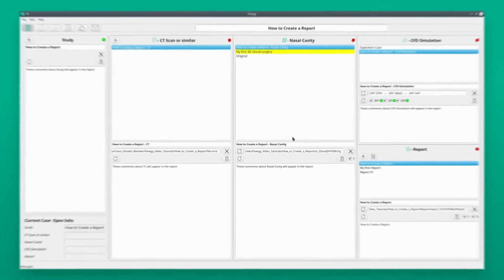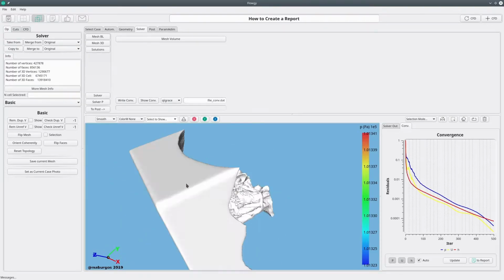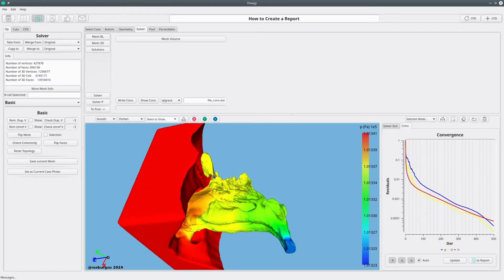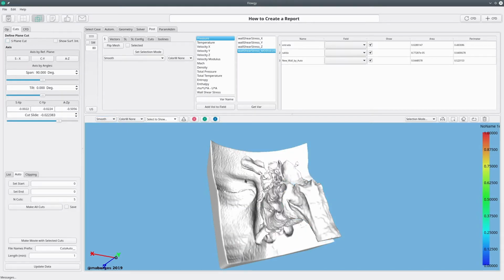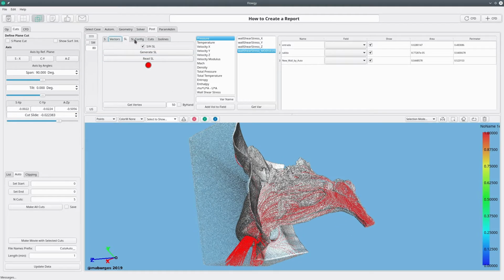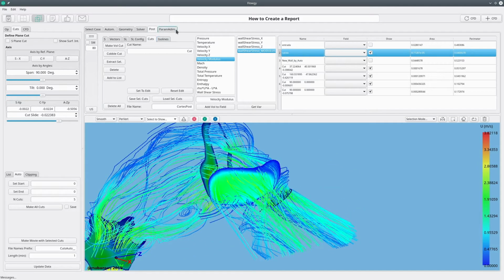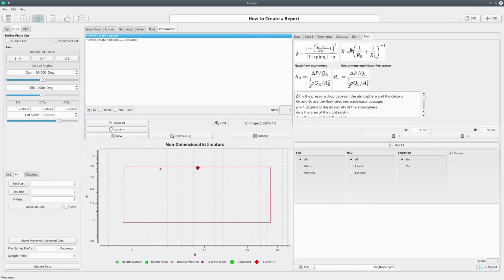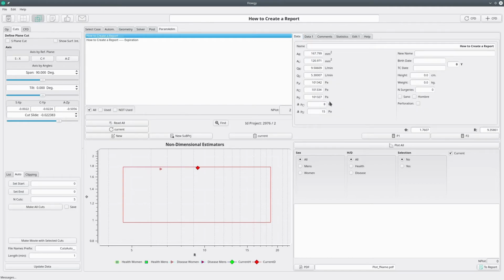CFD Post-Processing Introduction | Flowgy Academy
After we successfully made our first full CFD solution we have many options on how to continue our work on the case. In this tutorial, we will see what other post-processing options are available in Flowgy.